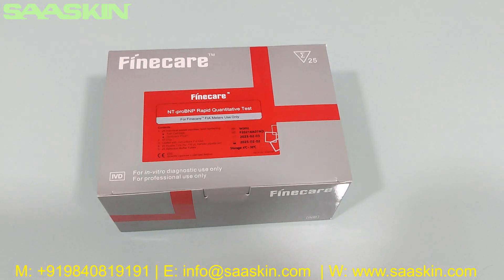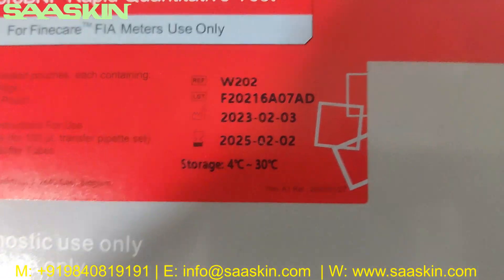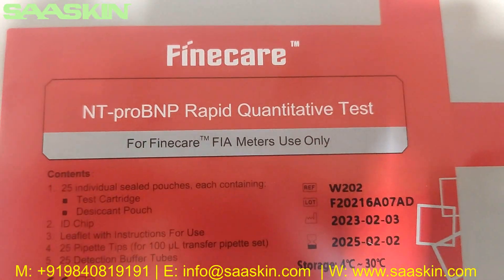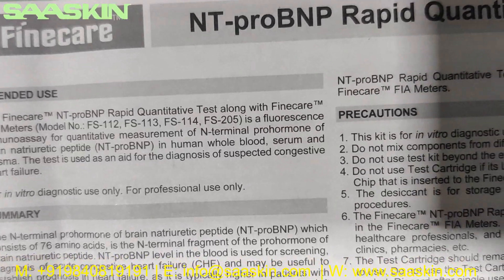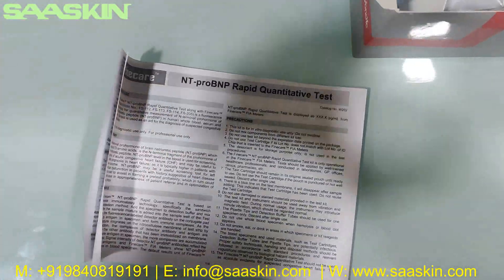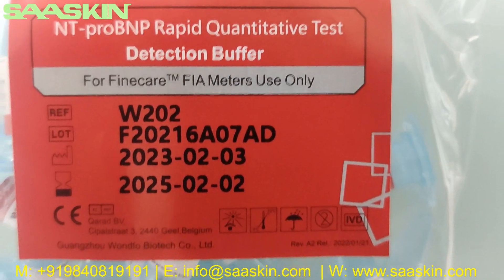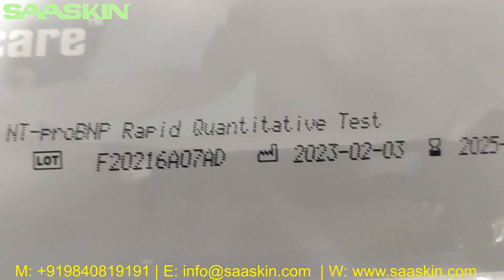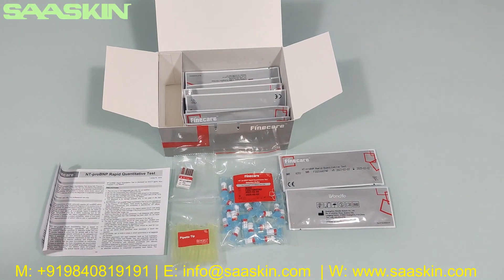Wondfo Finecare™ NT-proBNP Rapid Quantitative Test | UNBOXING | FIA Test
The Finecare™ NT-proBNP Rapid Quantitative Test is a fluorescence immunoassay used along with Finecare™ FIA System for quantitative determination of N-terminal prohormone of brain natriuretic peptide (NT-proBNP) in human whole blood, serum or plasma. The test is used as an aid for the diagnosis of suspected congestive heart failure.

1. Store the test kit at 4℃~30℃ up to the expiration date printed on package.
2. If removed from refrigerator, allow the test kit for 30 minutes to return to room temperature before testing.
3. Do not remove the Test Cartridge from the pouch until use. The Test Cartridge should be used within 1 hour once opened.